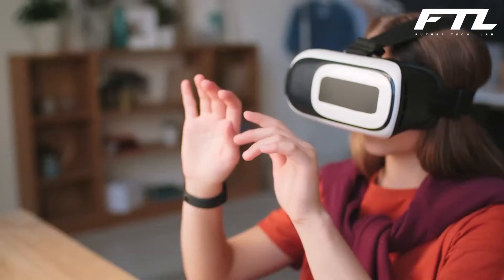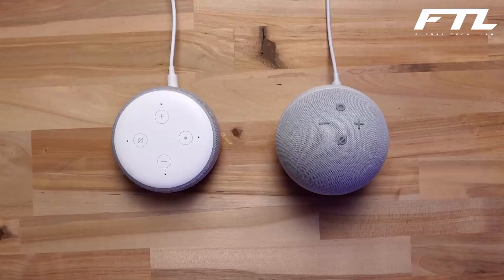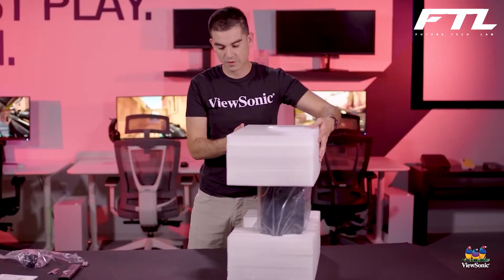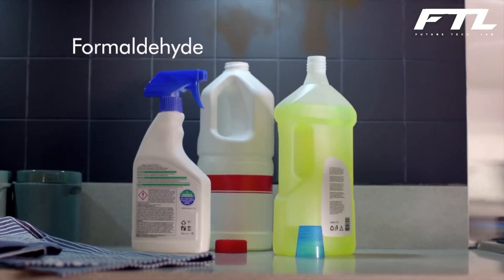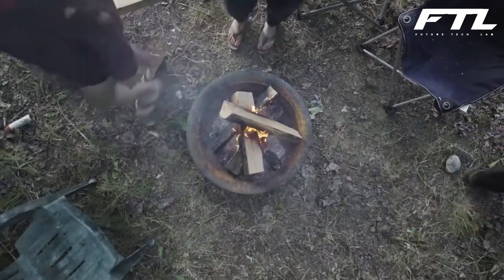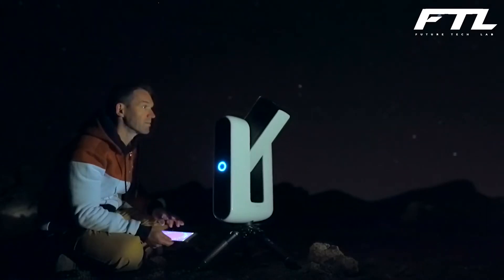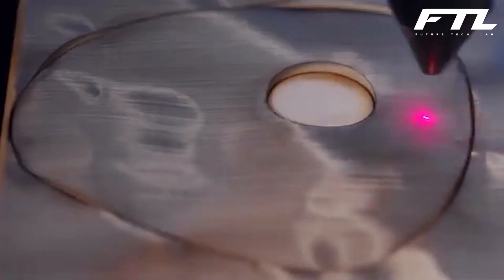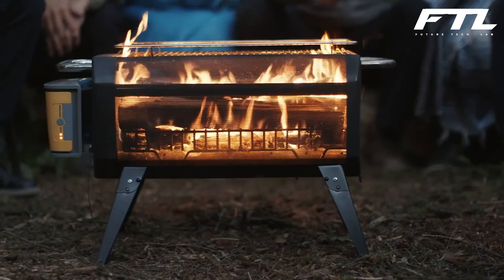Covid19 Prevention Gadgets that will save your life!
10 UNDERRATED TECHNOLOGIES THAT AID US AMIDST LOCKDOWN

Welcome to Future Tech Lab.

We have all grown to enjoy something much more than before now that we are all indoors. Having the correct tool on hand boosts productivity by saving time and makes staying at home more enjoyable. So, if you want to know about some of the cool futuristic technology that you never knew existed, watch this video till the very end.